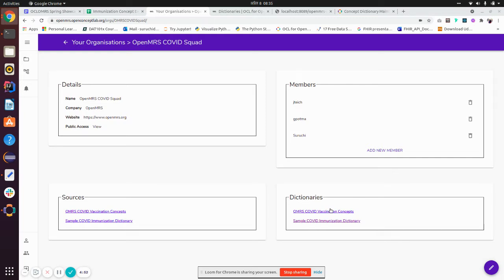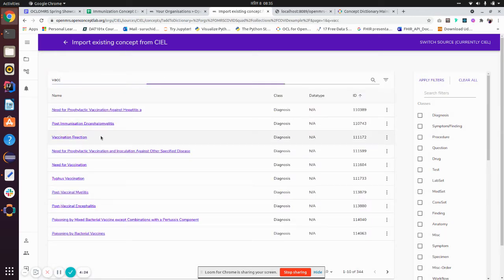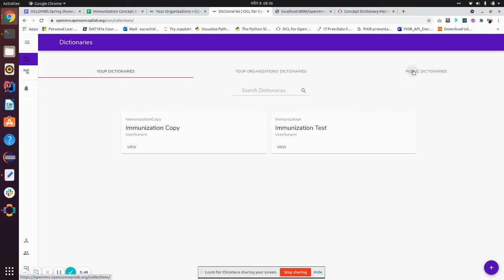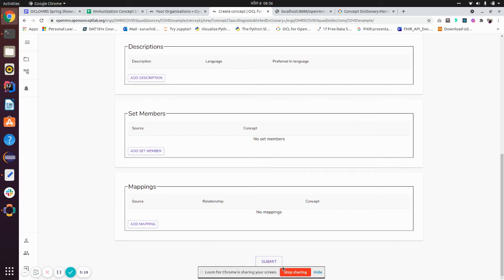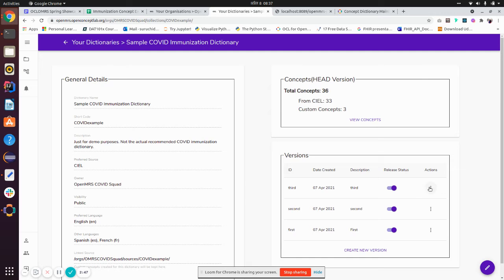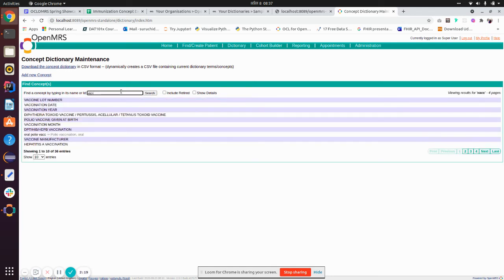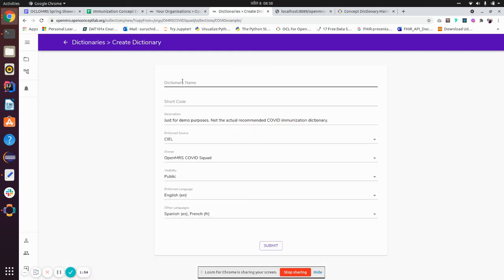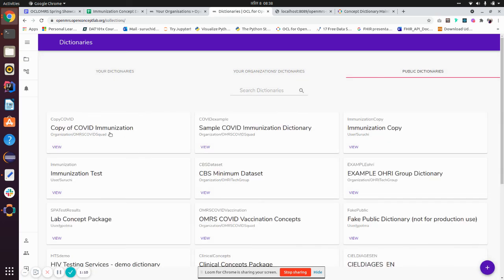OpenMRS: Easier Concept Management with "OCL for OpenMRS" (Part 2/2)